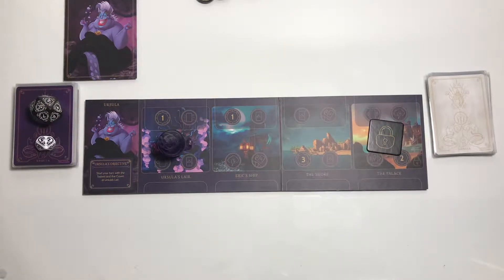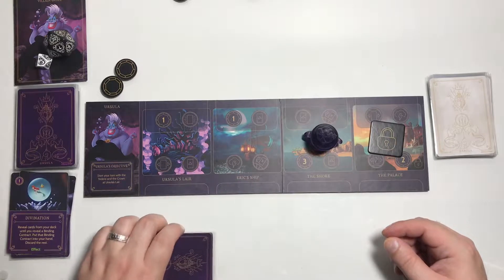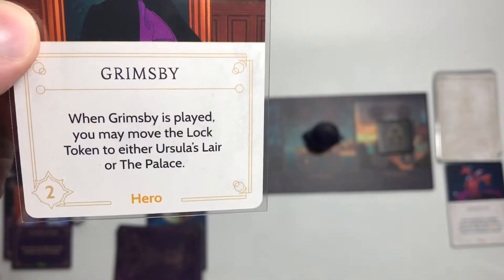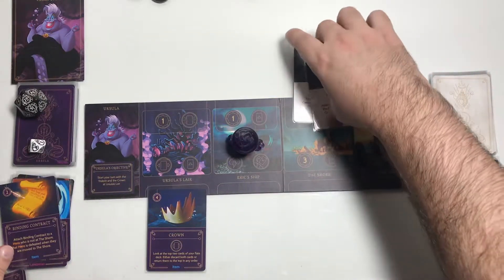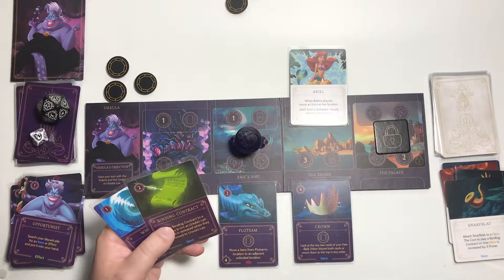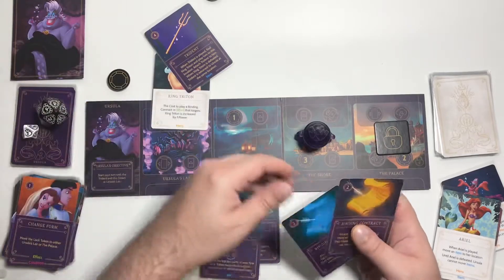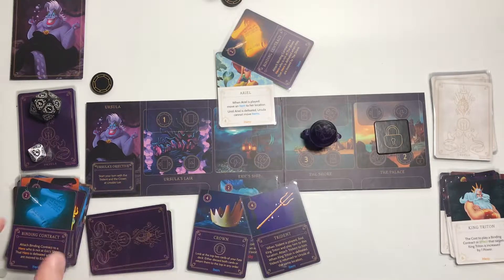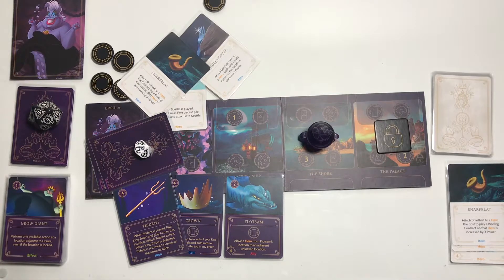Ursula Solo • Villainous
Disney Villainous Playthrough Lets Play Boardgame Card Game Ursula Solo